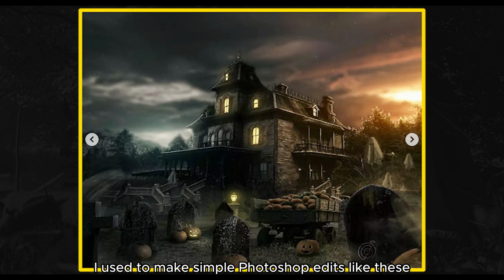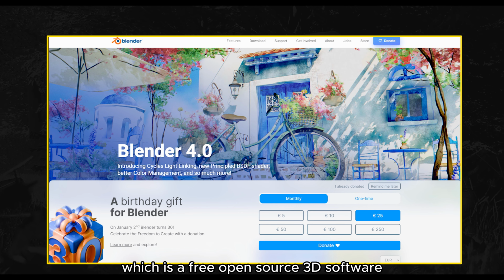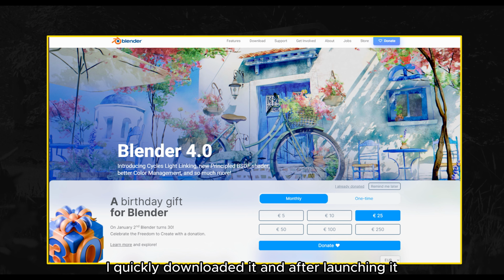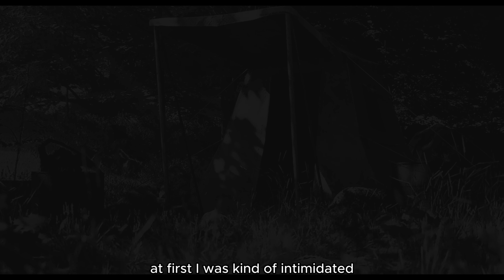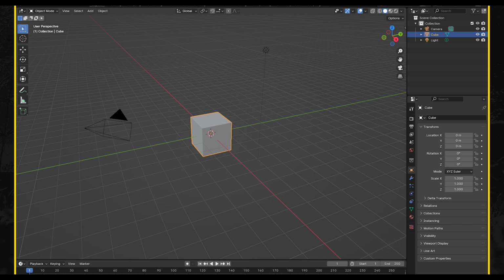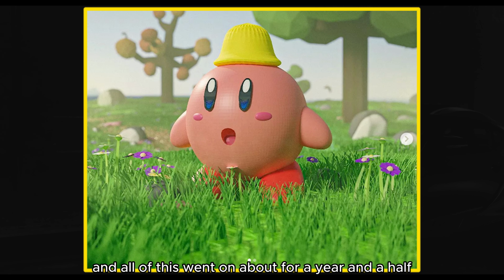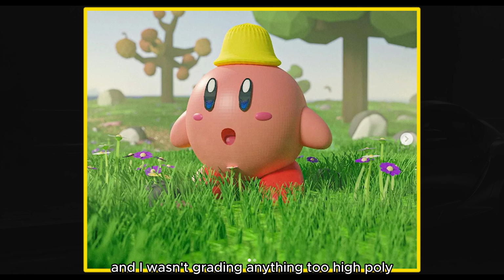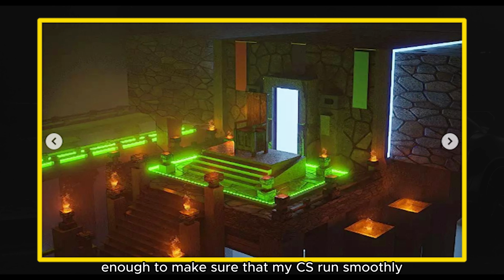My 3D Art Progress journey in 3 years ( Blender and Unreal engine ) | Graphic Gramps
Hey there, Join me in this heartfelt trip down memory lane as I share my artistic journey over the past three years. From early experiments with photo manipulation to diving into the enchanting realms of 3D art in Blender, and now, the exhilarating world of Unreal Engine 5 – it's been an incredible ride!

 This video is a candid look at the ups and downs, the trial and error, and the breakthrough moments that have shaped my creative path. We'll revisit old projects, compare techniques, and celebrate the growth that comes with pouring your heart into your passion.

🖥️ The final chapter of this adventure brings us to Unreal Engine 5, where the possibilities are limitless. Explore with me as we delve into the wonders of real-time rendering, cinematic storytelling, and the immersive experiences that UE5 empowers us to create.

Come along on this personal adventure by hitting play – because every artist's journey is a story worth sharing.